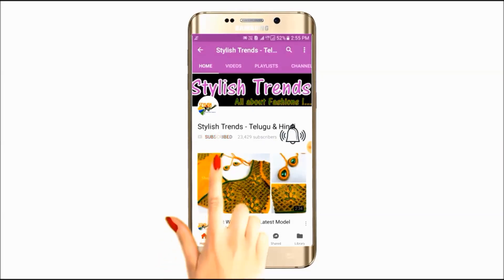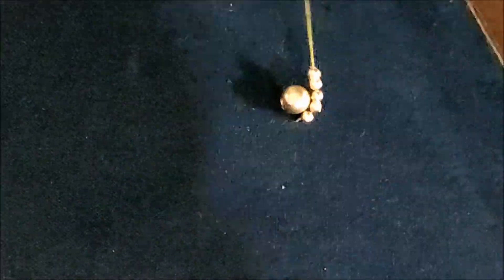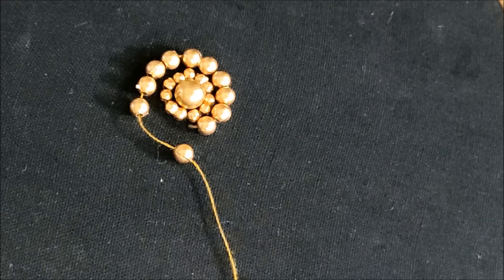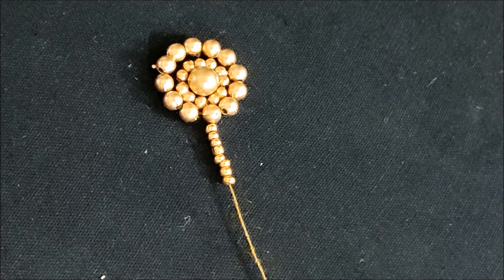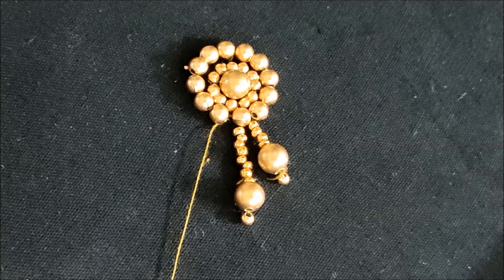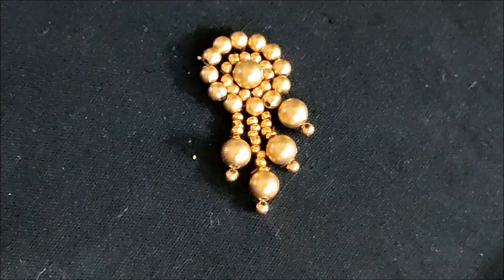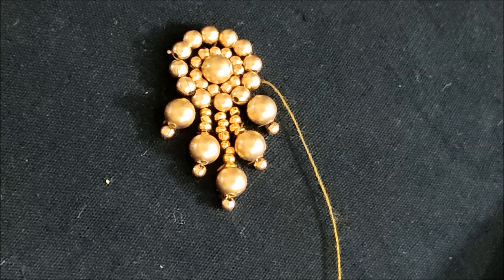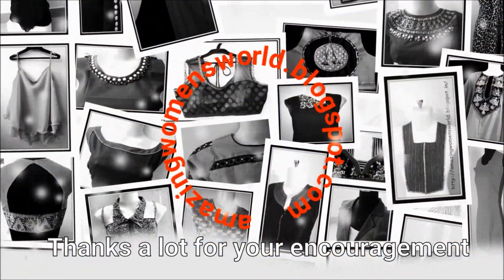అందమైన Designer Buti ఆరి మగ్గం వర్క్ డిజైన్ చేసుకోండి చాల సులువుగా అతి తక్కువ ఖర్చు తో ఈ విధంగా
Ball chain 2mm

designer sarees